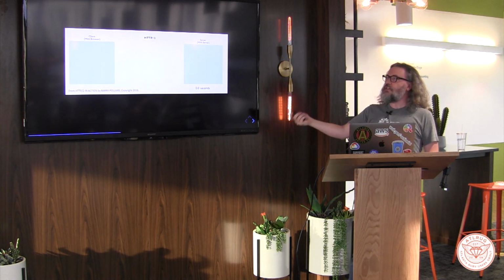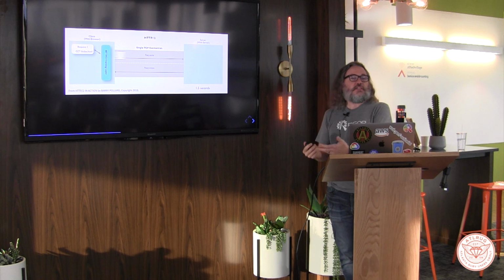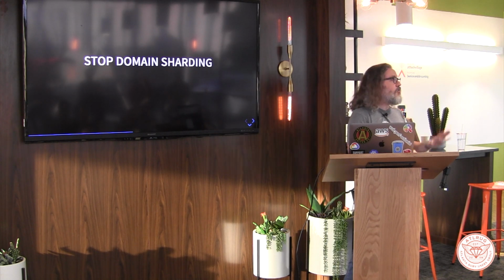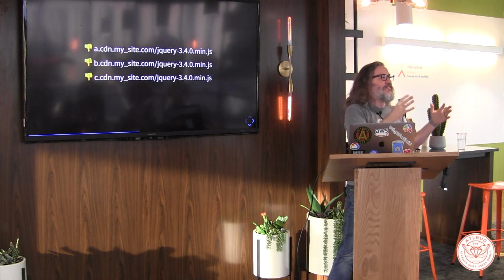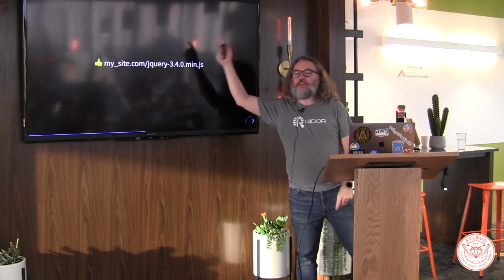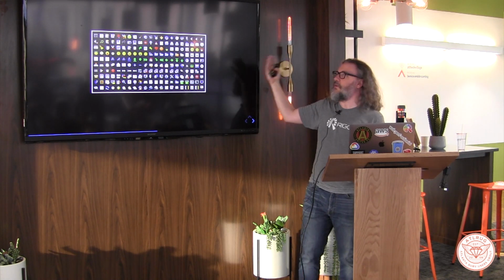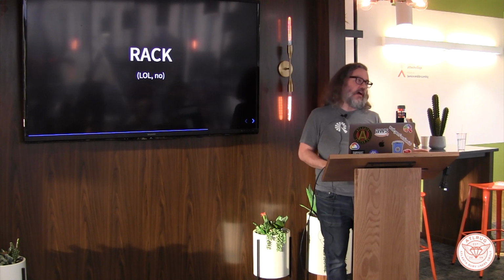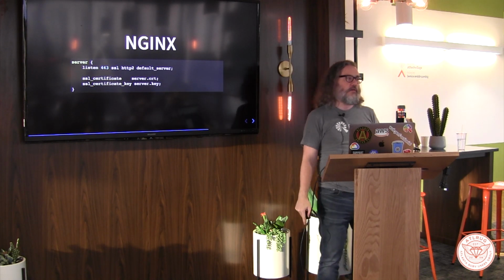“Everything You Want to Know About HTTP/2” Ricky Smith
Ricky Smith joined us to talk about http/2 or H2. He describes how H2 compares to HTTP 1.1, how H2 is an improvement, the HTTP 1.1 tricks you need to stop doing right now.  Also, what Ruby devs need to know to run H2 and why you shouldn’t use H2 Push.

This talk was given at the May 8th meeting of the Atlanta Ruby Users Group at Atlanta Tech Village